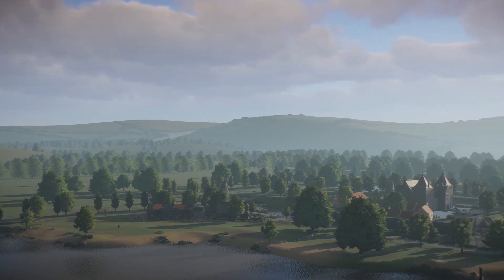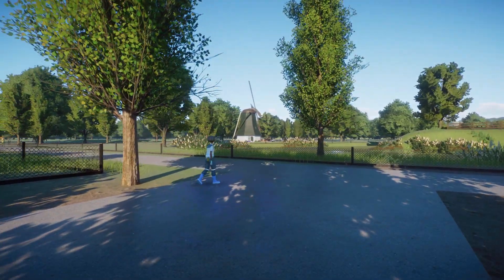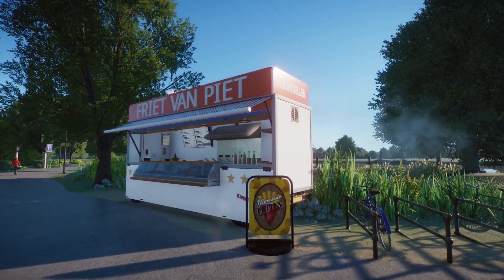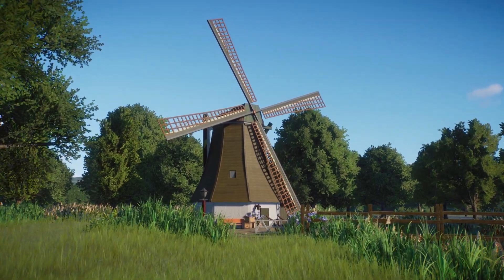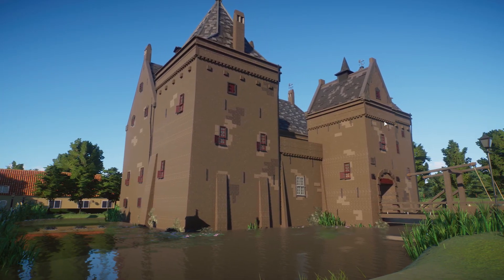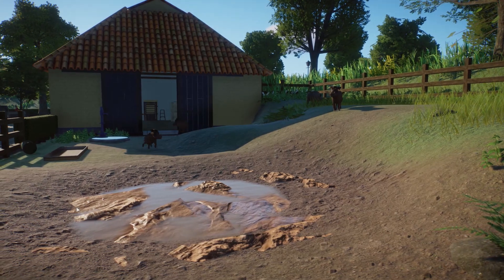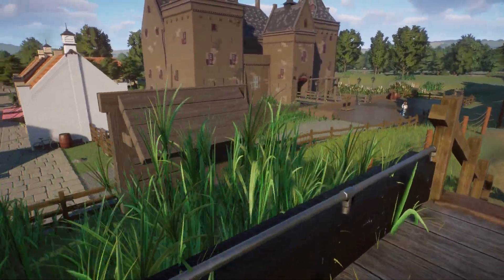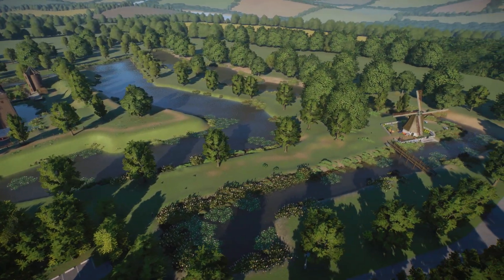FULL Dutch Petting Zoo TOUR! | Planet Zoo Tour | Collab ft Jurre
All good things come to and end, today we take you on a tour around the Dutch Petting Zoo. A Planet Zoo collab between me and Jurre.

PC Specs:
CPU: AMD Ryzen 9 3900X
GPU: MSI GeForce 2070 Super Gaming x Trio
Motherboard: AMD Asus TUF Gaming X570-Plus
RAM: Corsair DDR4 Vengeance LPX 2x 16gb
Hard drive: Samsung SSD 970 EVO plus
CPU Cooler: Be Quiet! Dark Rock 4
Case: Be Quiet! Pure Base 500DX White

Audio Gear:
Headset: Steelseries Arctis 7
Headphones: Bose QC35 II
Microphone: Rode Procaster XLR mic
Mixer: Go XLR Mini